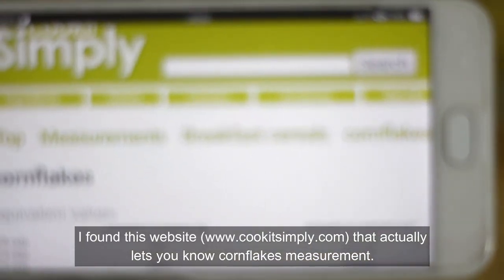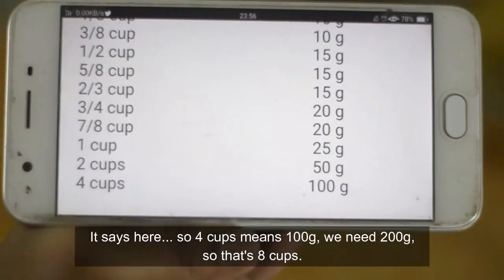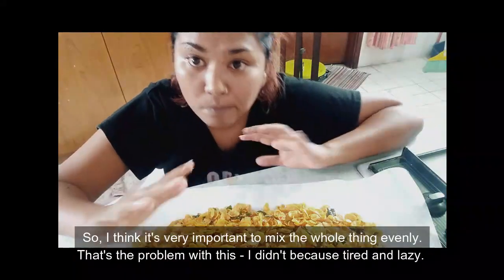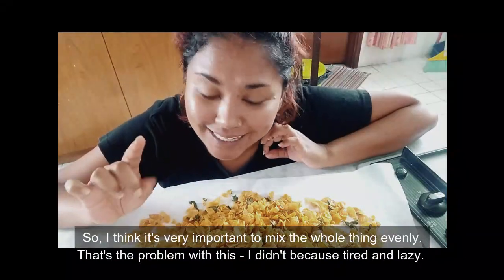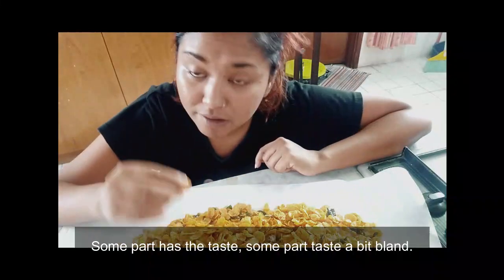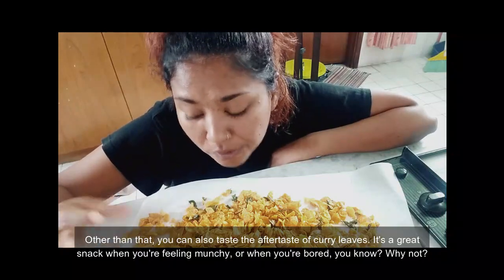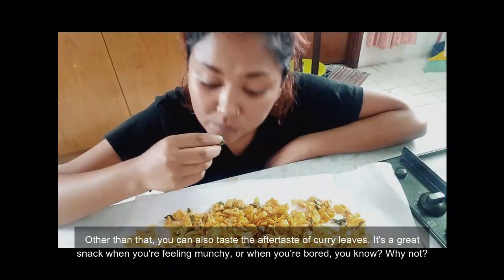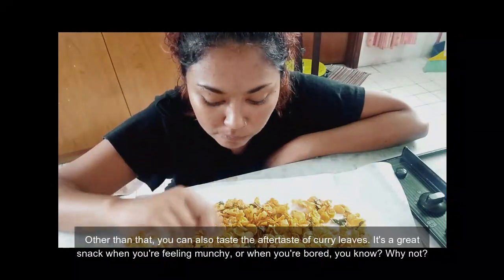Crunchy Salted Egg Cornflakes Recipe for Hari Raya Snack (or Midnight Munch)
Are you guys bored with Cornflakes Madu for Hari Raya? If yes, sama lah kita. So, why not we make Crunchy Salted Egg Cornflakes pulak? It doesn’t take a lot of your time; it’s crunchy and tasty - especially if you’re a fan of anything salted egg. Try lah! Confirm laris and your Hari Raya will berseri-seri (krup krap krup krap). Oh, and of course, to those with the 2 am munching activity - this is the solution (at least it works for me) *wink*

p.s. I missed the "h" in crunchy.

About The Kaput Kitchen:
… because not everyone has a brand spanking new kitchen/cookware, kan? Based in Malaysia, The Kaput Kitchen is a mini cooking show that is dedicated to home cooks who love the process of making a meal or just want to have fun with food.

New videos will be posted every fortnight, on Saturday :)

Please note that all of my videos are titled according to SEO best practices for content discoverability. Unfortunately, this may mean that video titles are subjective and shouldn't be seen as absolute truth.